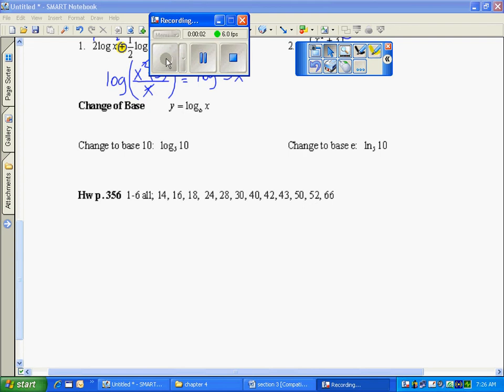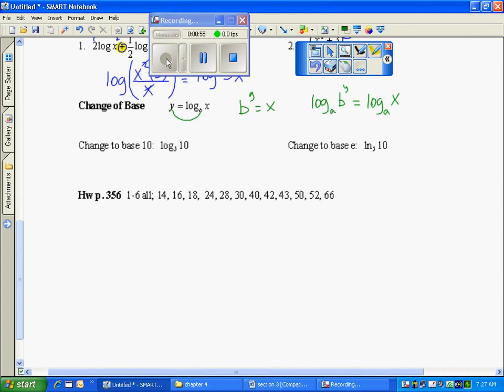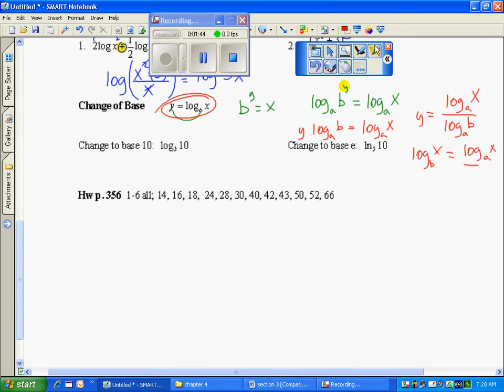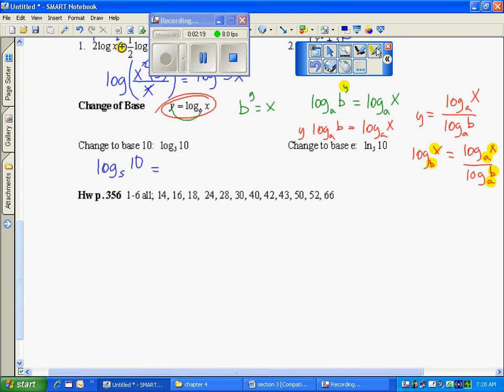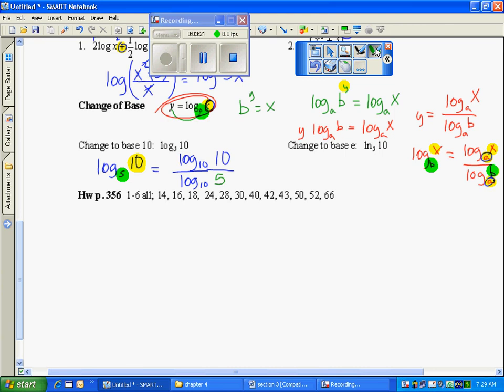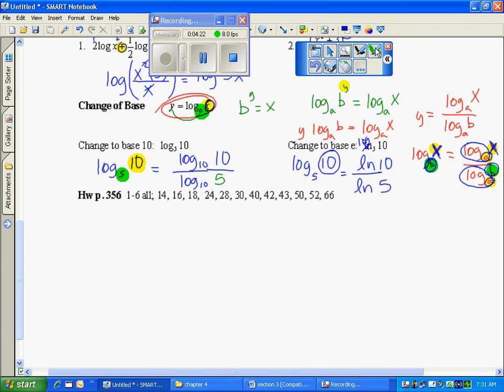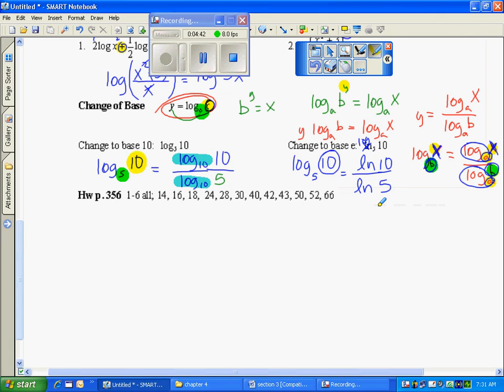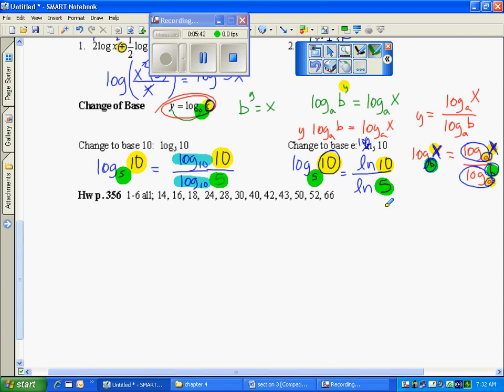Math 4 sec 3 lec 3.avi